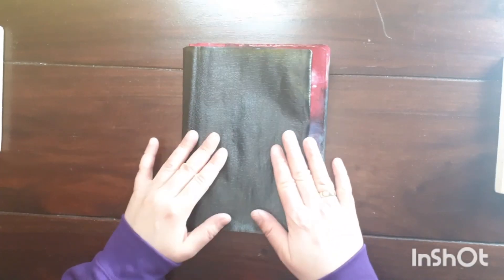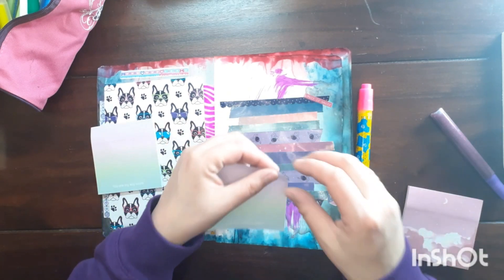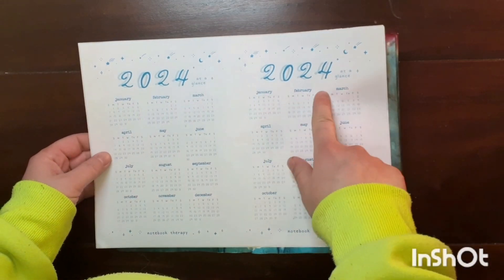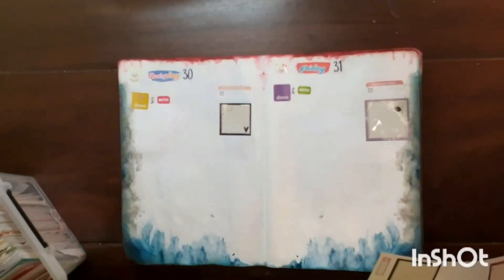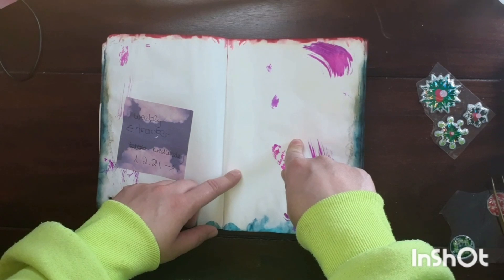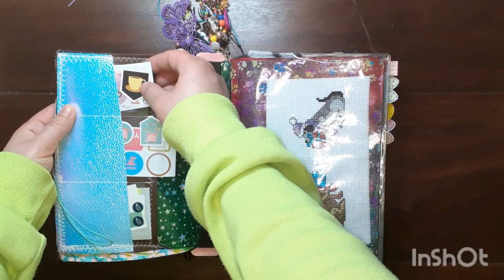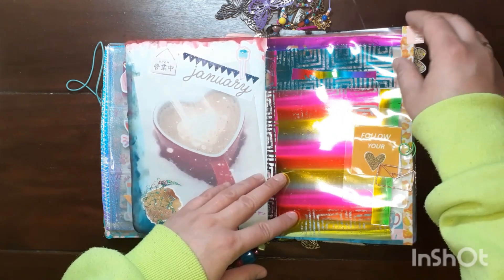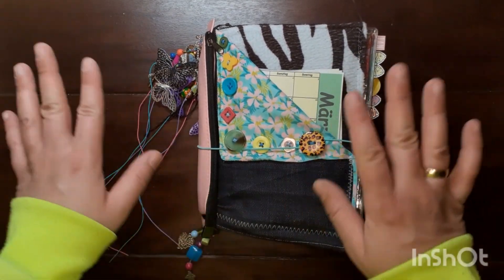New Bullet Journal SetUp & Plan With Me February 2024 A5 Stalogy dotted | MelPinkBuJo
Stalogy DIN A5 Bullet Journal, new SetUp and Plan With Me February 2024

unpaid advertising

Notebook: Stalogy DIN A5 dotted